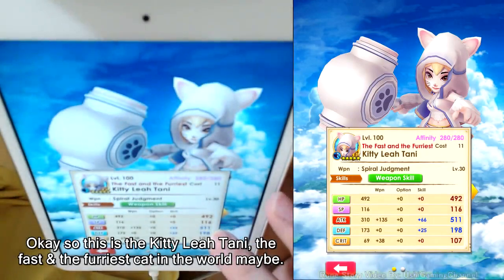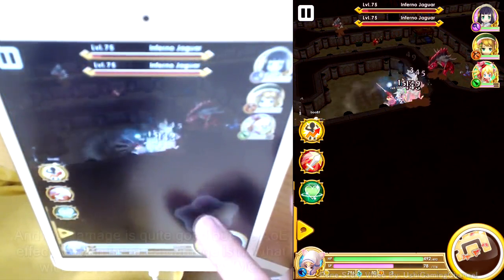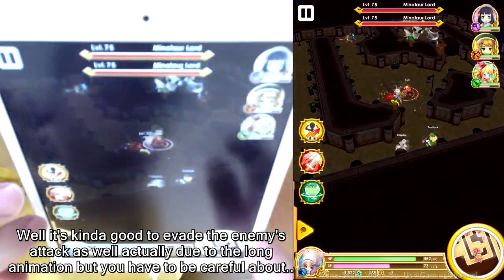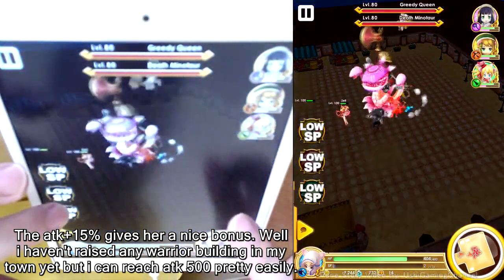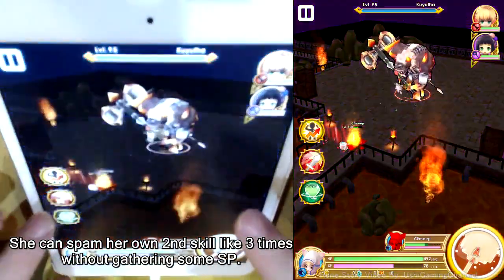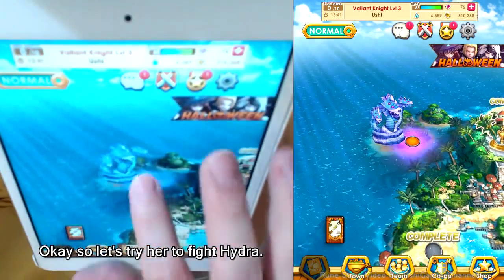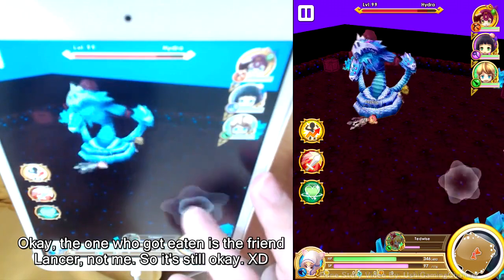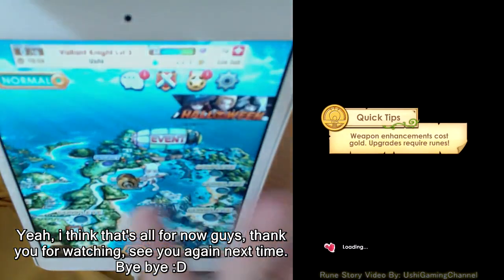Colopl Rune Story Kitty Leah Character Review (Halloween Special) 白猫プロジェクト海外版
The fast & the furriest cat in the world, probably. Kitty Leah is one of the warriors that can do huge damage in the game right now. How good is she? Find out more in the video. Enjoy! :D

「白猫プロジェクト」Colopl Rune Story

Like my facebook to get more informations every update, also if you have any request/questions you can post here on my